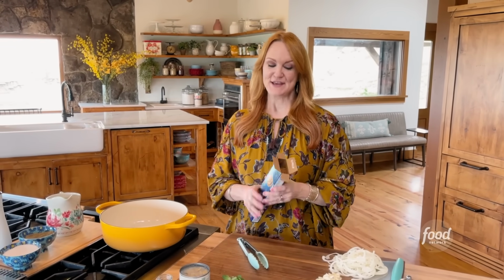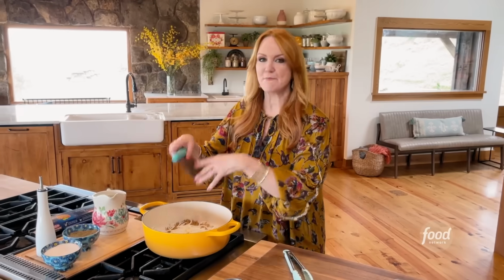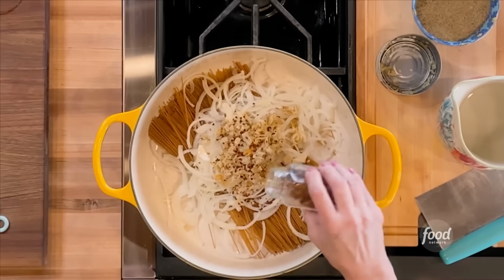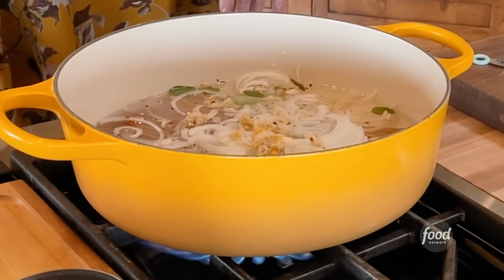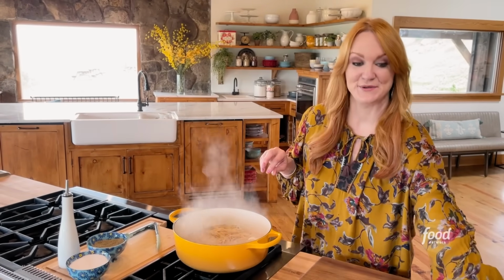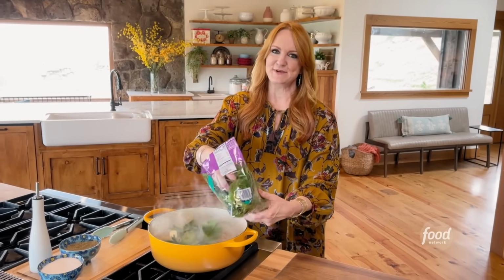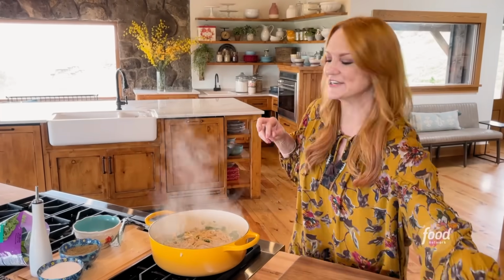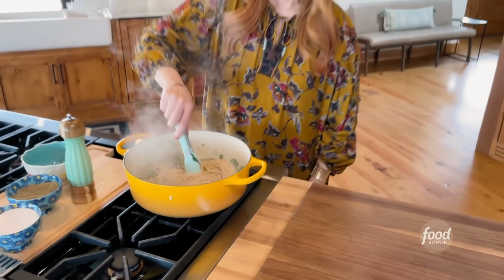Ree Drummond's One-Pot Clam Spaghetti | The Pioneer Woman | Food Network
Ree’s One‑Pot Clam Spaghetti is the perfect easy pasta dish that comes together in one skillet with minimal mess and maximum taste! In just about 20 minutes, you can make this delicious meal for busy weeknights or gatherings without the hassle!

One-Pot Clam Spaghetti
Recipe courtesy of Ree Drummond
Level: Easy
Total: 20 min
Active: 10 min
Yield: 4 servings

Ingredients

12 ounces whole wheat spaghetti
One 6.5-ounce can chopped clams, with juices
2 tablespoons olive oil
1 tablespoon fresh oregano leaves, plus more for garnish
2 teaspoons crushed red pepper flakes, plus more for garnish
4 cloves garlic, sliced
1 small yellow onion, sliced thinly
Kosher salt
2 cups baby spinach
1 1/2 cups grated Parmesan
2 tablespoons salted butter

Directions

Place the spaghetti, clams with their juices, olive oil, oregano leaves, crushed red pepper, garlic, onion and a good pinch of salt in a large high-sided skillet. Add 4 1/2 cups of water and bring to a boil. Cook, stirring and turning the pasta frequently with tongs, until the spaghetti is al dente and most of the liquid has evaporated and thickened, 9 to 10 minutes.

Remove the pan from the heat and fold in the spinach, Parmesan and butter. Toss to make sure everything is well coated and combined. Season to taste with black pepper and more salt if needed. Serve, garnished with more oregano leaves and crushed red pepper flakes.